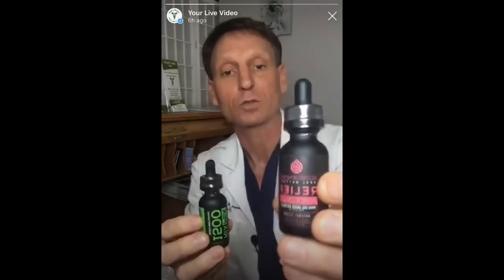CBD HEALTH - understand CBD products - CBD oil mg, Hemp extract oil mg, Hemp seed oil differences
CBD medical discussion - understand CBD product description of CBD mg oil, Hemp extract mg oil, Hemp seed oil.  Explained by Dr Thomas Rocco - BAK 2 Basics CBD Medical Consultants